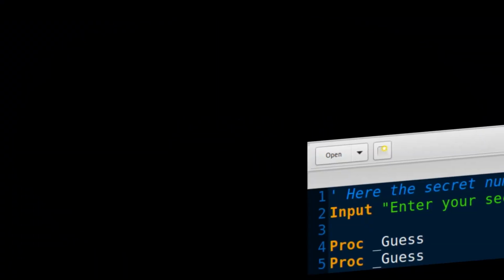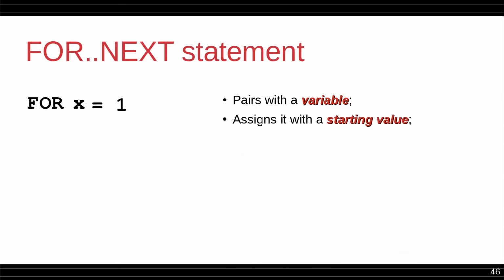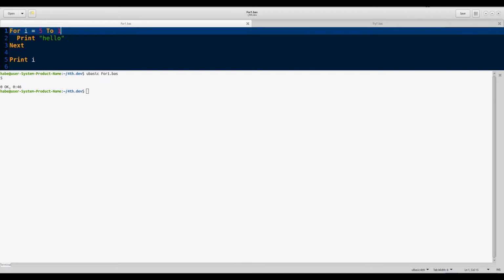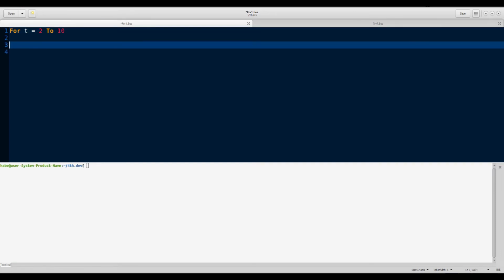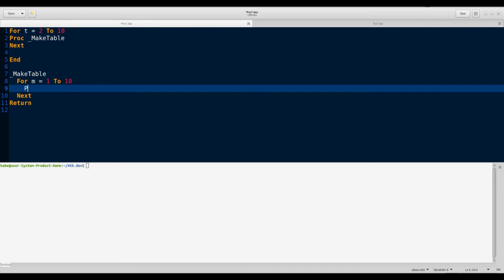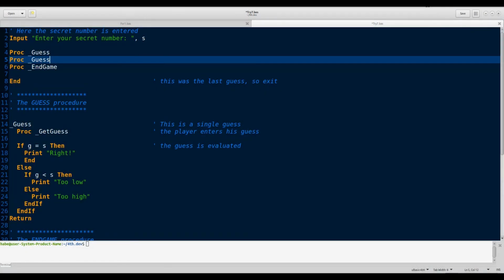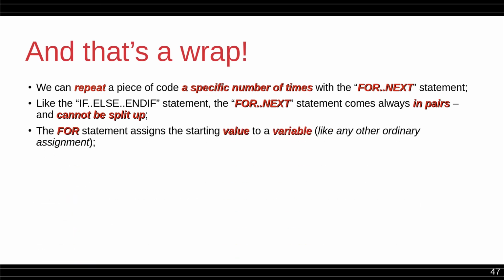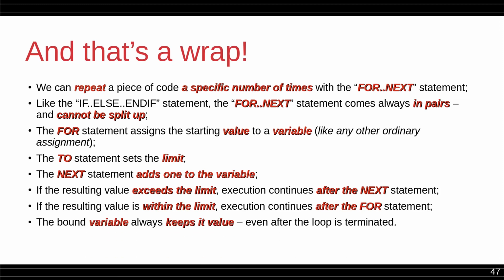Back to uBasic/4tH - [Lesson 8] Counted loops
This is a full course on programming for absolute beginners. Due to the unique design of uBasic/4tH you understand how a programming language works. This time we talk about COUNTED LOOPS.

If you own a computer, you'll' probably be able to run uBasic/4tH. You can download your free, full fledged uBasic/4tH interpreter anonymously here: